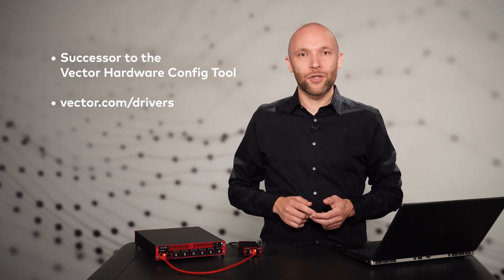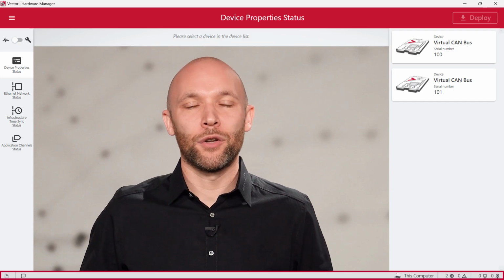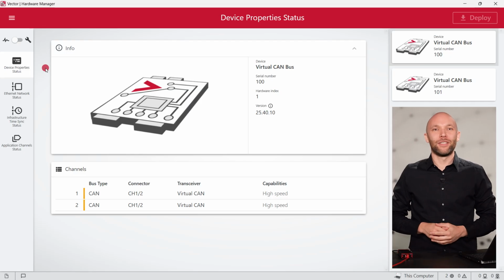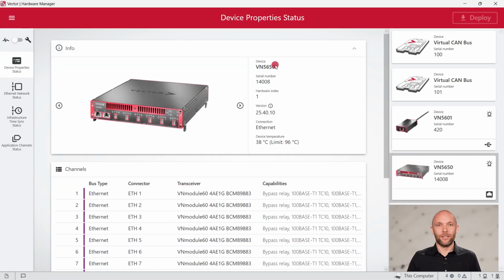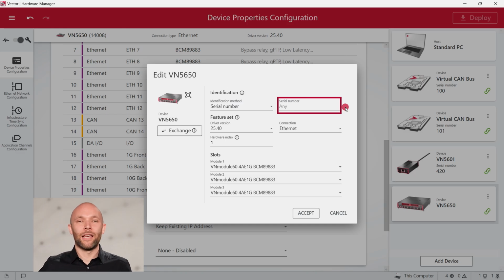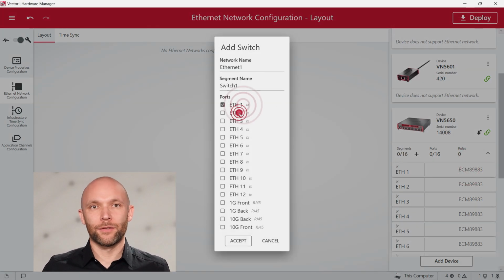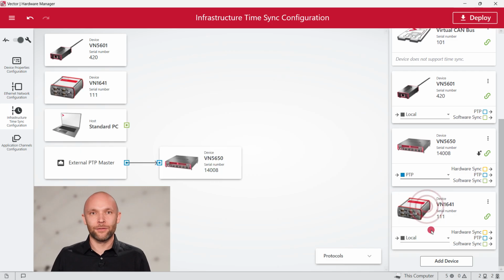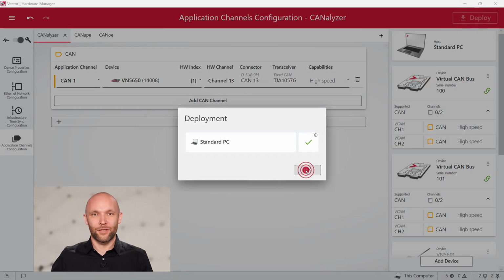Configure & Manage Your Vector Devices | Vector Hardware Manager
In this video, Simon introduces the Vector Hardware Manager — the successor of the Vector Hardware Config Tool. He walks you through the redesigned graphical user interface and showcases the powerful new features that make hardware configuration more intuitive and efficient.

Content:
00:00 Intro
00:26 Fundamentals
02:34 Backstage Area
03:33 Status View
03:45 Configuration View
04:09 Device Properties
06:19 Ethernet Network
07:32 Time Synchronization
08:50 Channel Mapping